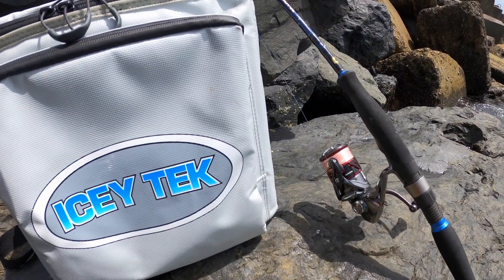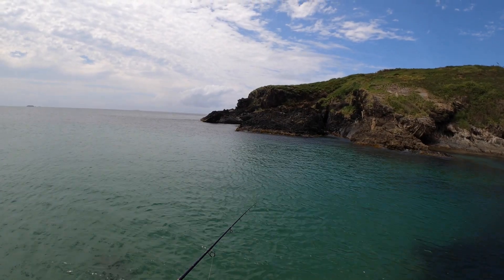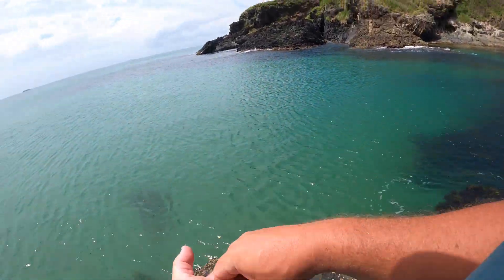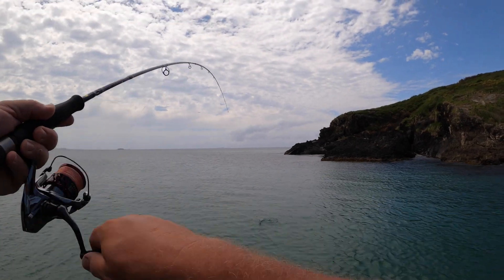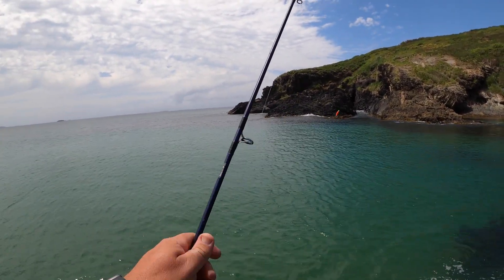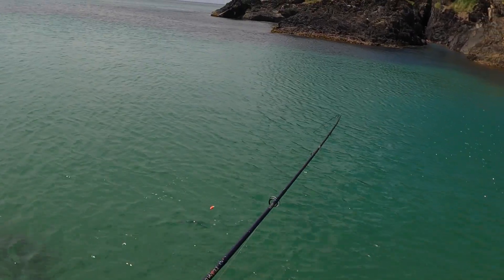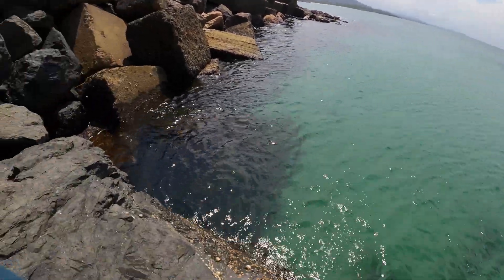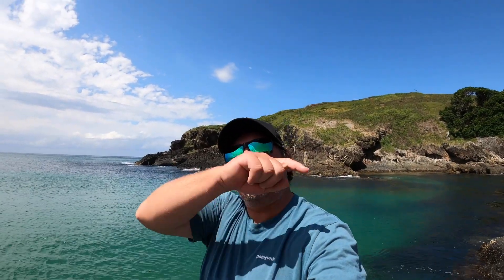The Easiest Way To Catch Garfish & Its So Much Fun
In this episode we are catching Garfish down at my local harbour / Rockwall

ROD  ➡️ Daiwa 903LXS 4-10lb
REEL ➡️ 2500 Shimano stradic
LINE ➡️ 10lb Braid
LEADER ➡️ 10lb momoi neo
Hooks  ➡️ mustad Bait holder fine worm  #8